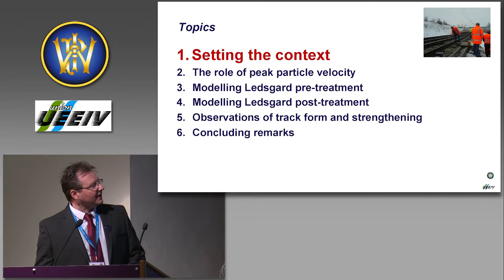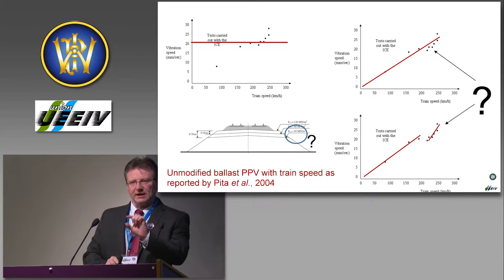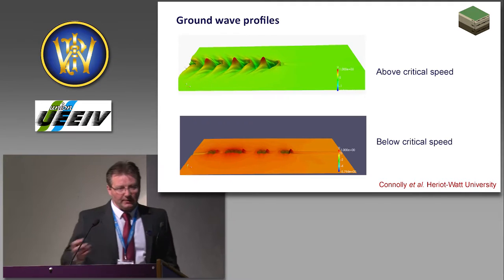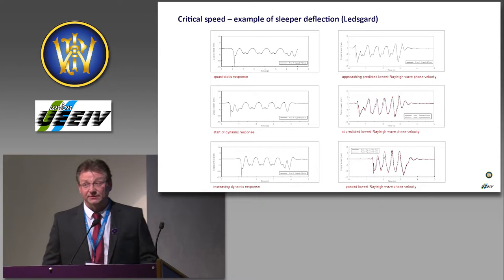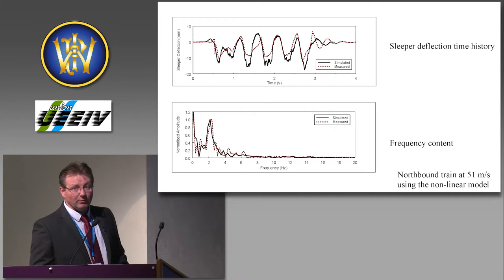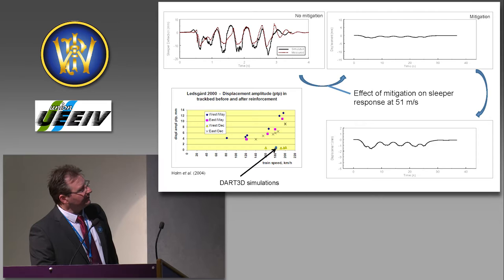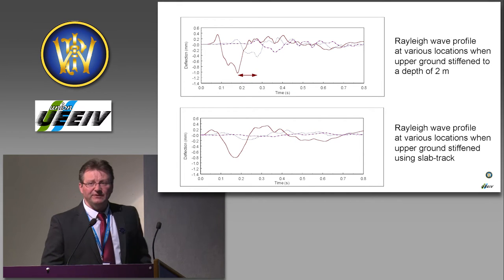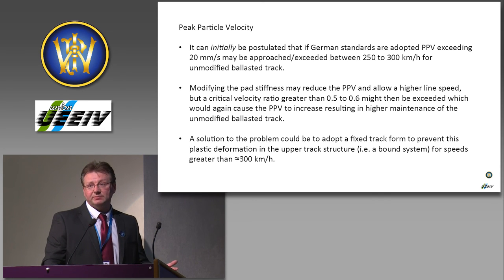Prof Peter Woodward - Critical Speed Mitigation Strategies & Analysis for High Speed Track Forms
Prof. Peter Woodward - Heriot-Watt University

PWI & UEEIV Fixed Track Forms for High Speed Lines Seminar, 11th October 2016